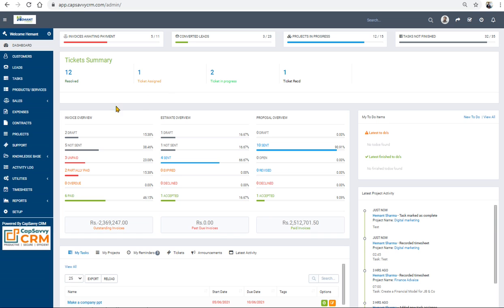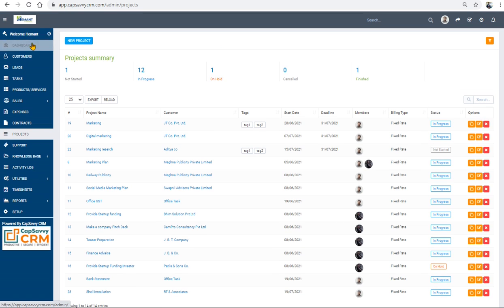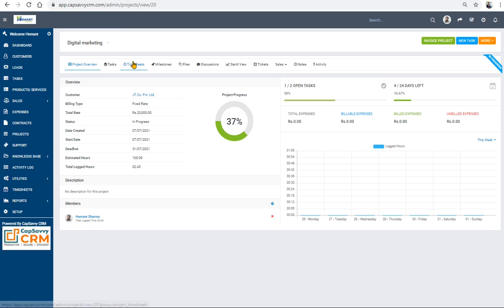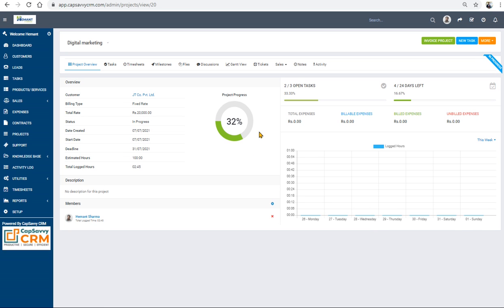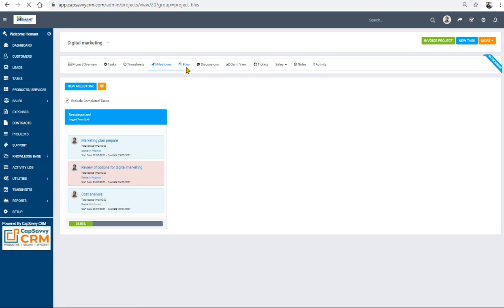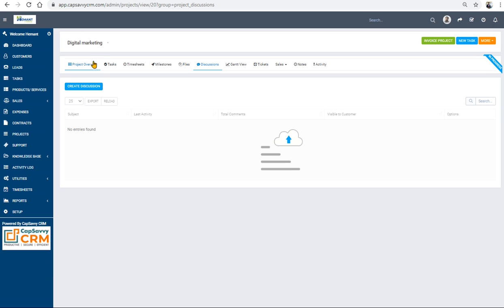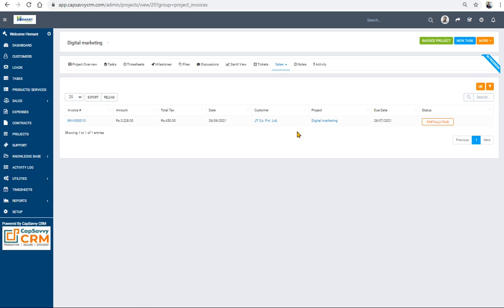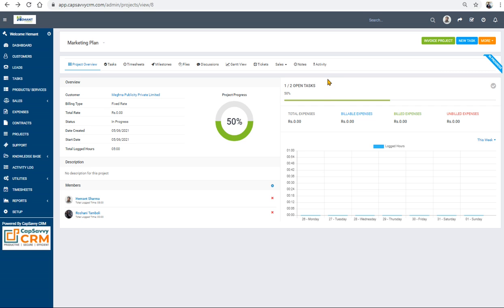CapSavvy CRM Video11 : Projects Module in CapSavvy CRM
This video will cover following:
Create separate Projects for each Customers
Create tasks against each project
Take follow up against each task/ project as per due dates
Review progress
View graphical presentation on Project progress
Bill to customer as per project progress

CapSavvy CRM is a most affordable business automation tool, with loads of features, essential to carry out smooth business operations such as leads management, sales management, service management and team management. These features will automate business operations and provide easy access of data to sales and support team, so that the clients get better experience while dealing with your business. Few of the features are listed below

1. Track Leads
2. Daily Timesheet
3. Work From Home
4. Proposal & Invoice
5. Mobile Friendly
6. Customer Support
7. Collect Payment
8. Access Control
9. Reports & Analytics
10. Reminders & Email
11. Create Custom Field
12. Knowledge Base
13. Tasks Assignment
14. Web To Leads
15. Attach Documents
16. Expenses Record
17. Calendar & To Do
18. Create Projects
19. Collect Payment
20. Access Control
21. Reports & Analytics
22. Reminders & Email
23. Create Custom Field
24. Knowledge Base

CapSavvy CRM comprises of 12 modules for smooth running of all your business operations. These include;
(1) Leads Management,
(2) Sales Management,
(5) Tasks Management,
(6) Expenses Management,
(7) Contracts Management,
(8) Support Management
(9) Payment Collection,
(10) Surveys Management,
(11) Calendar management and
(12) Knowledge Base.

CapSavvy CRM is available and usable for all types of industries or professionals or service providers. CapSavvy CRM can be instantly implemented for following Industries of any sizes – from Individual Professionals to Home-managed Business Owners to MSME to SMEs to Large Enterprise to Conglomerate to Fortune 500 Companies